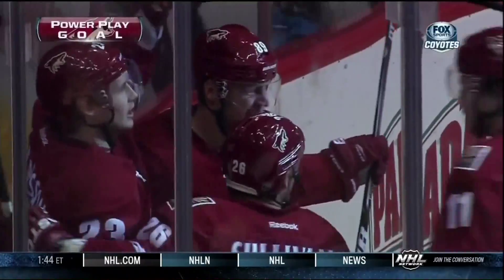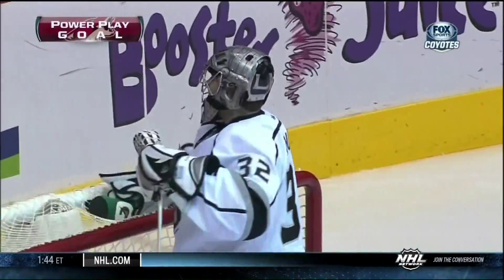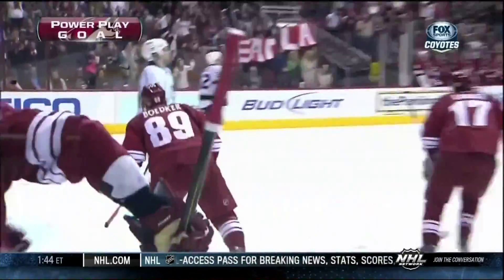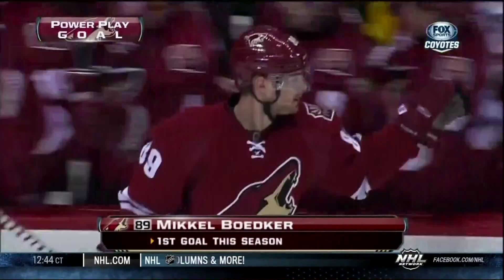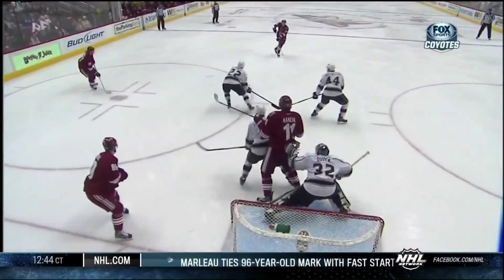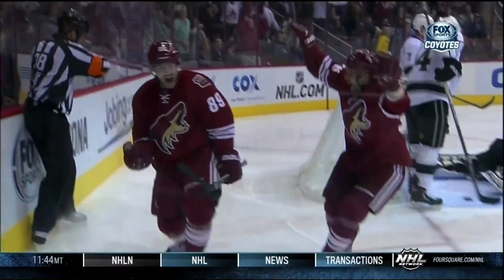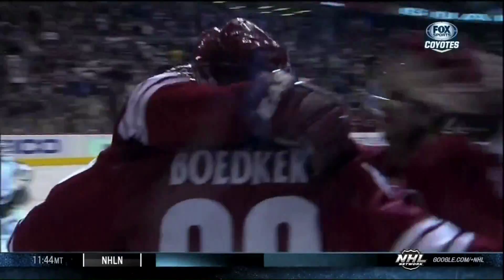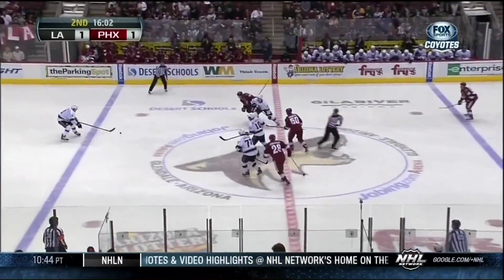Mikkel Boedker goal 26 Jan 2013 LA Kings vs Phoenix Coyotes NHL Hockey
03:57 PHX  PPG - M. BOEDKER (1) WRIST - ASST: O. EKMAN-LARSSON (2) AND R. VRBATA (3) 1 - 1 TIE